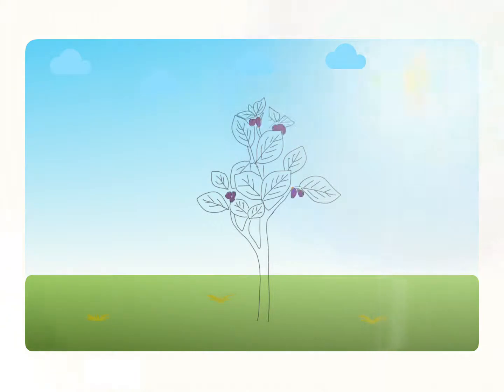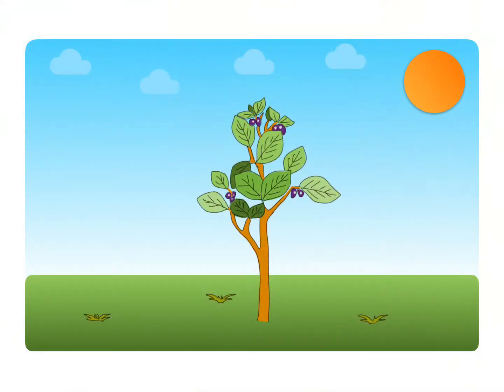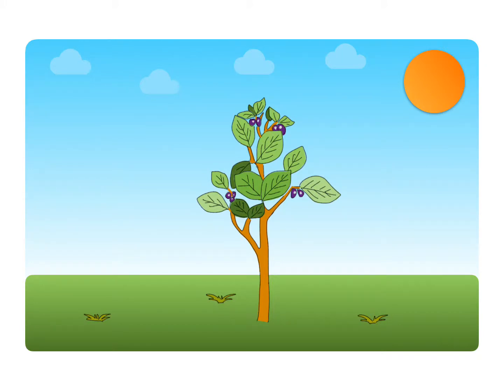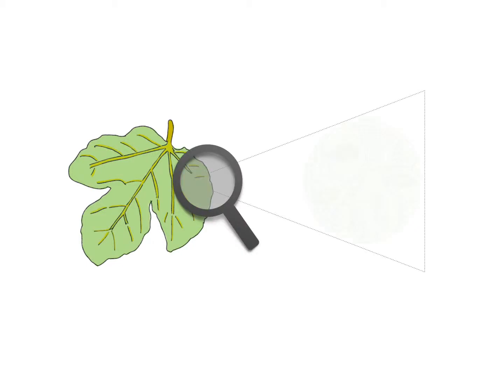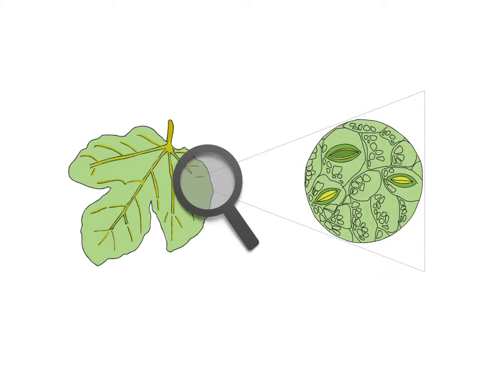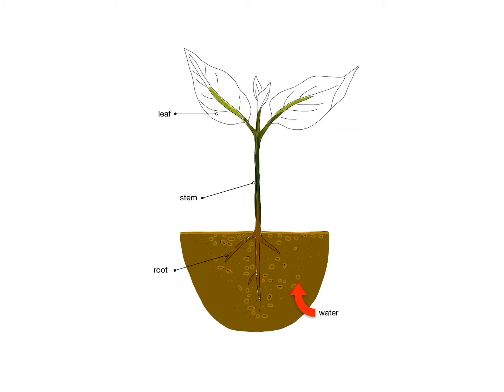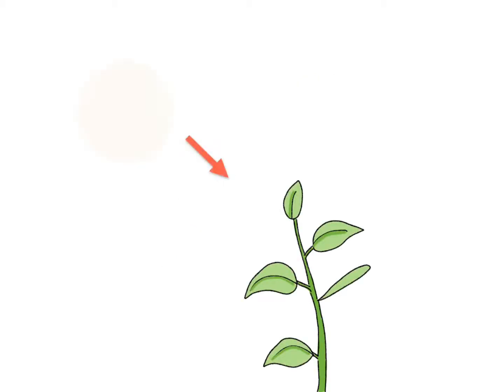Science Form 1 Photosynthesis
Everyone Can Create - Using Keynote on iPad